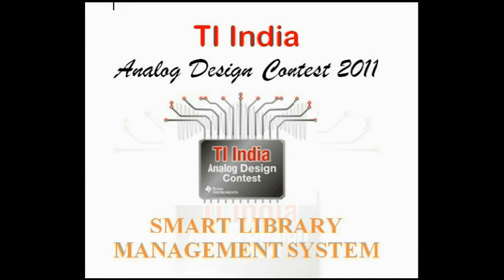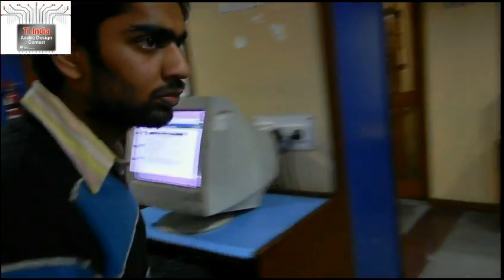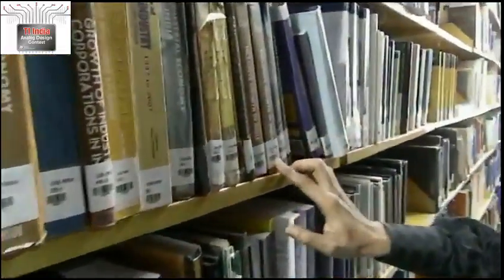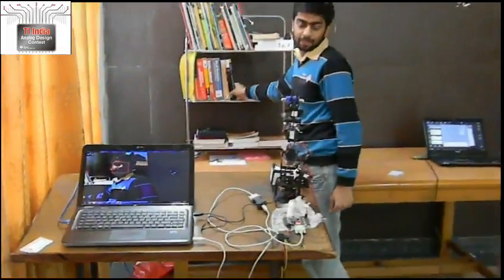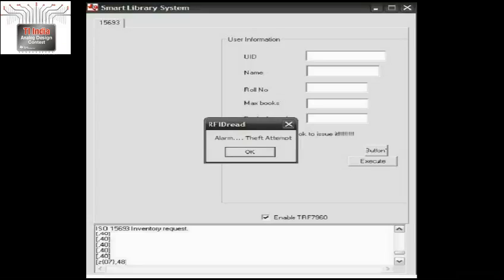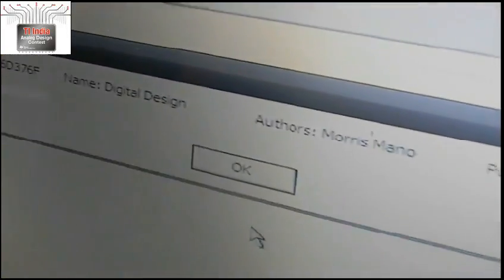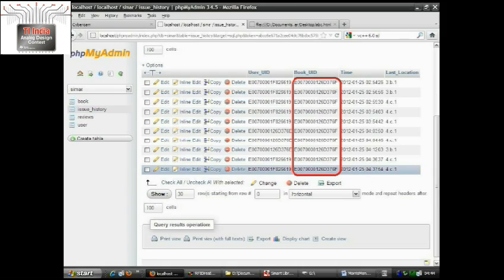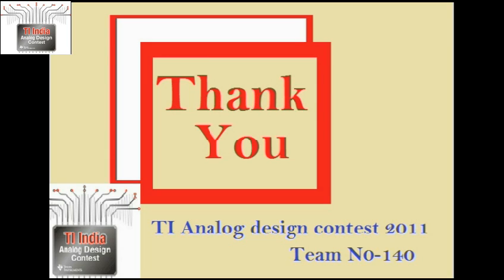Smart Library Management System-TI Analog Design Contest(2011)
TI Analog Design Contest 2011
The quality of service that a library provides depends greatly on its book management system. As
the libraries are growing everyday, it has become practically impossible to manage books manually.
So it is the need of the hour to fully automate the library management system. Larger volume of
books doesn't always ensure that library is reader friendly. On the contrary, it can become more
chaotic if the books are not managed well. So book management system is the most crucial part of
library.

One of the major problems that the current management system face today is that most of the times books are not found at their assigned location. Tearing of pages and theft of books are also
acute problems specific to Indian libraries. In this proposal, we have tried to plug in the loop holes of the present system with our new smart library management system.

We have used RFID to establish a smart library system which knows the location of each book and updates the changes in location in real time. Thus the books are never misplaced. Though
RFID is already in use in many libraries in India and across, there use has widely been limited to as a
substitute of bar code. Our solution goes beyond conventional approach to present RFID systems to
achieve a more robust, theft free, secure and fully automated library.

Moreover care has been taken the proposed system is compatible with the existing infrastructure
so minimal change is required to update the present semi automated system to our fully automatic
solution. Many 'out of box' ideas have been accommodated to make the system cost effective and
indigenous.

We believe that our proposed solution will be a stepping stone for the next generation libraries.
This work will provide plethora of scope for many more research in this field. We can explore new
horizons and integrate applications like GPS, image processing etc to achieve even more automation.